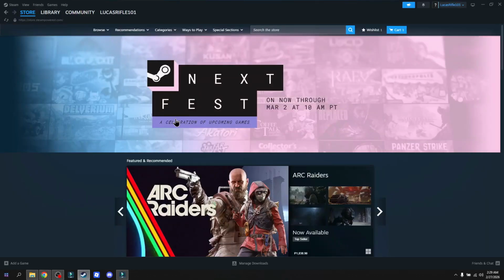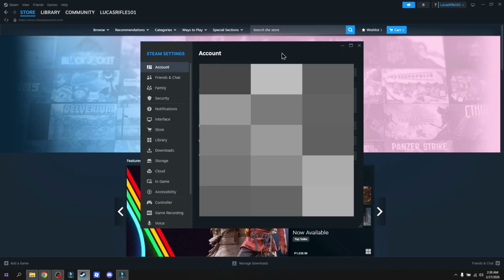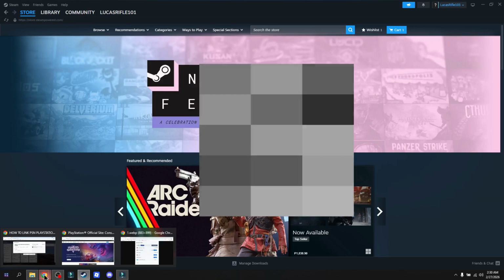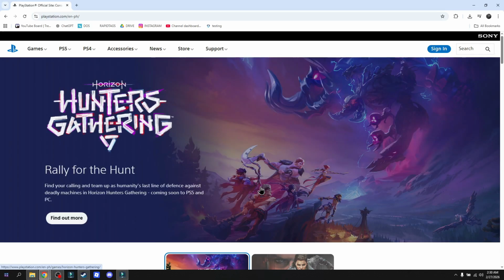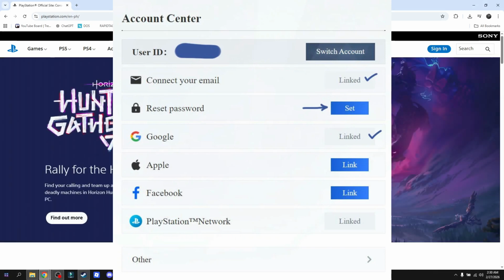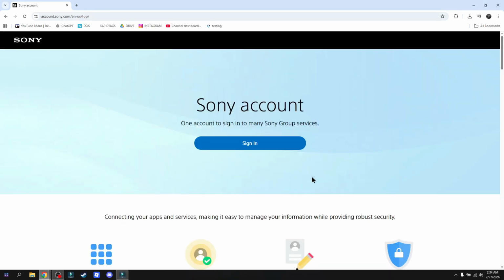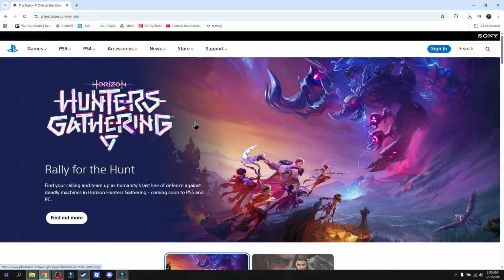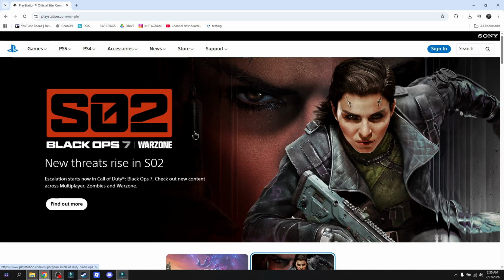HOW TO LINK PSN PLAYSTATION TO STEAM IN 2026 (QUICK & EASY)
In this video, I am going to show you how to link PlayStation Network to Steam step by step. Learn how to connect accounts, sync game data, and access cross platform features. This tutorial will help you successfully link PSN PlayStation to Steam without errors.